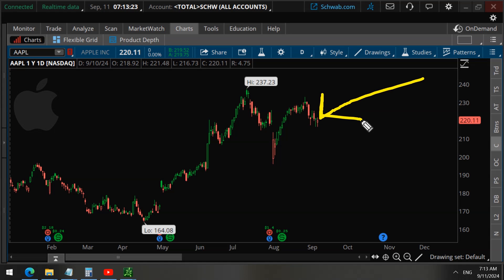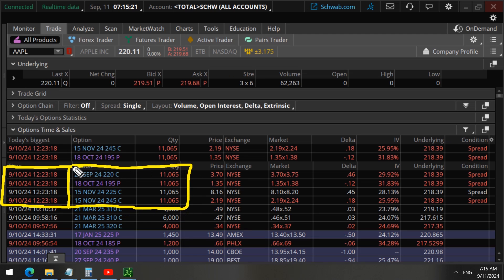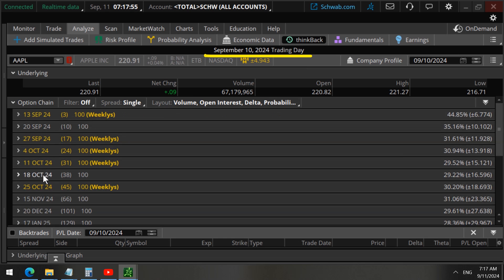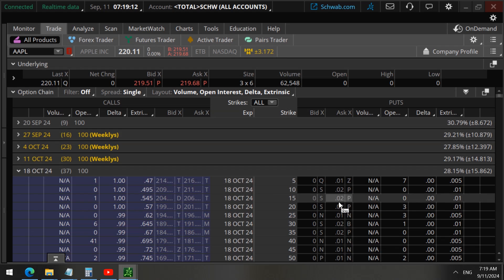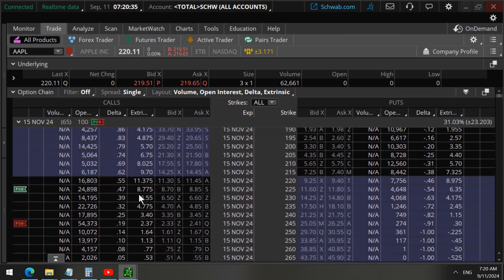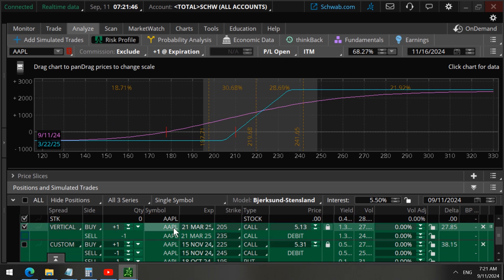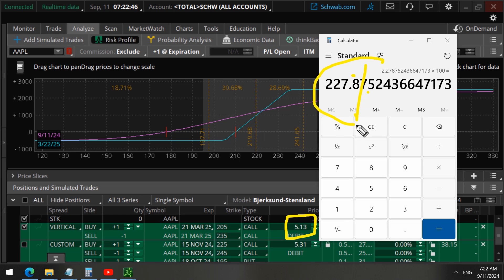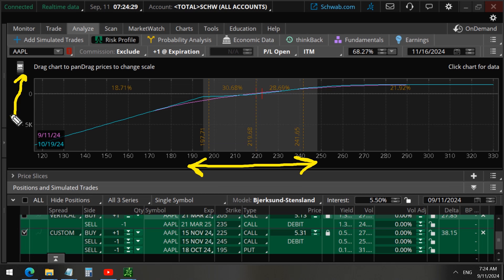$215 Million Apple (AAPL) Stock Options: 227% Profit Again?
We analyze an unusual trade worth $215 million on Apple (AAPL) stock to find out if this wealthy investor is bullish and buying AAPL, or bearish and selling AAPL. We show why and how important it is to determine whether options trades are opening or closing trades by analyzing historical data on Open Interest. Since this investor sold cash secured put options to open, this trade is worth $215 million, instead of $7 million. Furthermore, we review our last AAPL trade, which has made 227% profit so far, based on this video analysis
Gain access to new trade ideas for stocks with unusual option activity